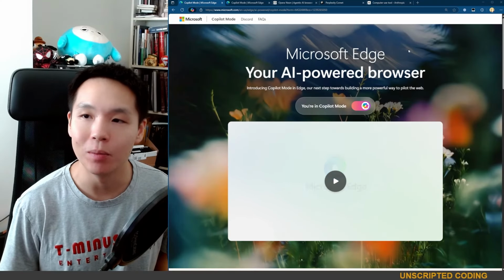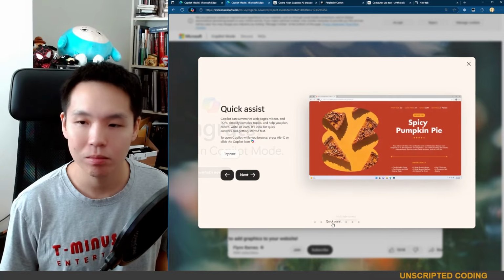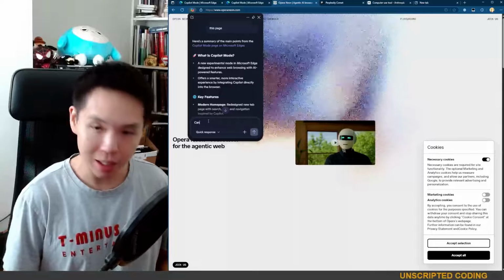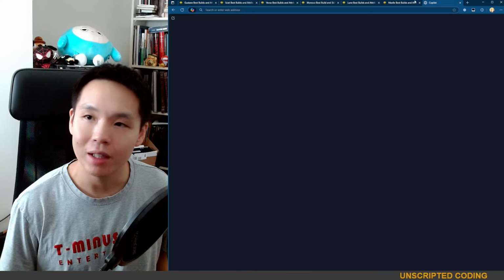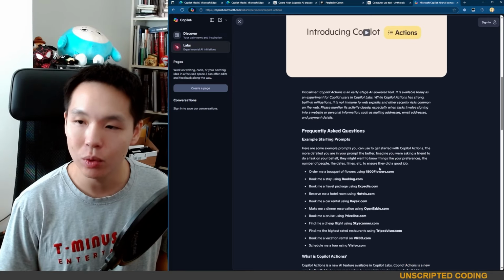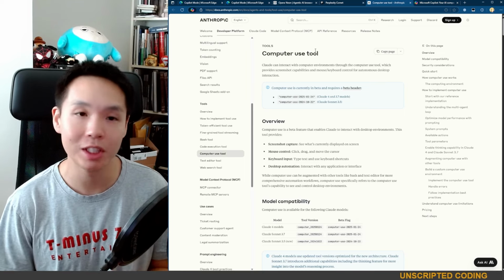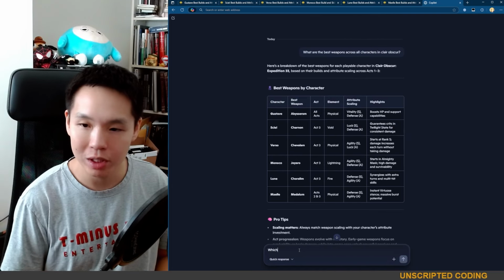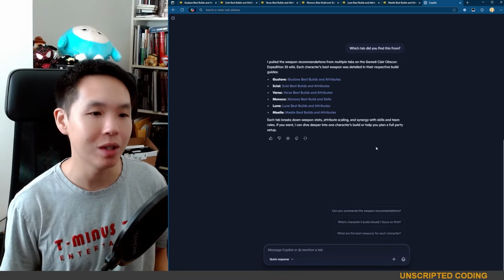Microsoft Edge's Copilot Mode - Not really an AI autopilot, but still neat | Unscripted Coding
Microsoft Edge is rolling out its Copilot Mode, promising an AI-powered browser.  While it's no Opera Neon or Perplexity Comet, what it does have is a great set of features that are really polished.  It's worth enabling and hopefully we'll keep seeing these features get better and better!